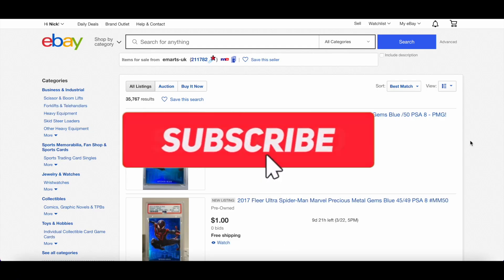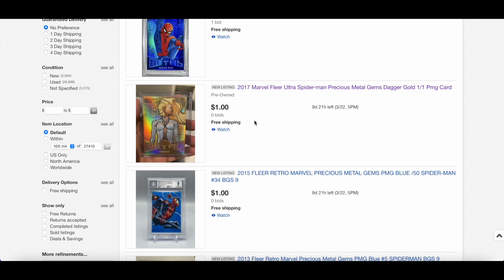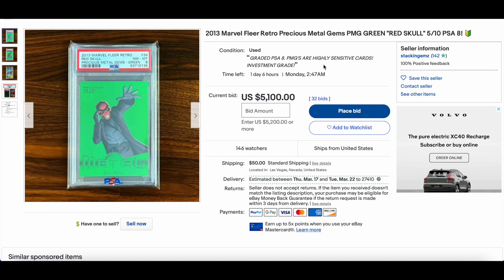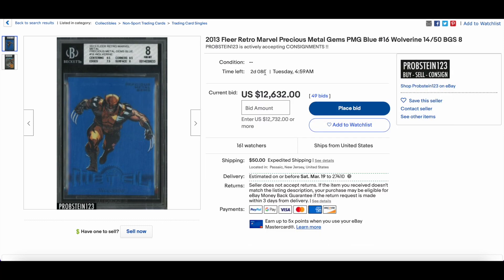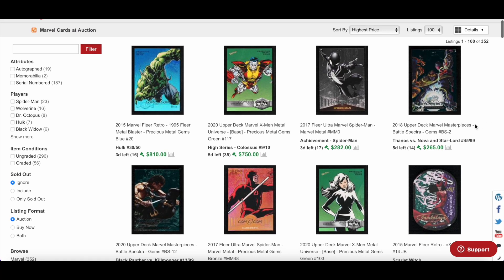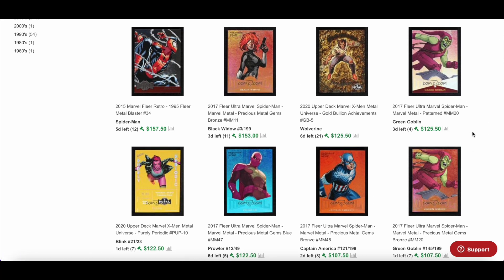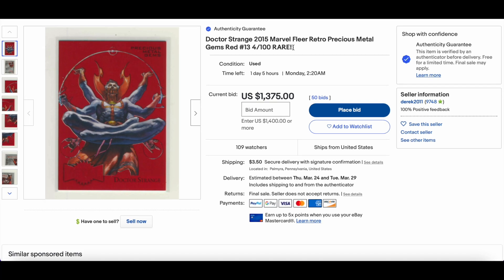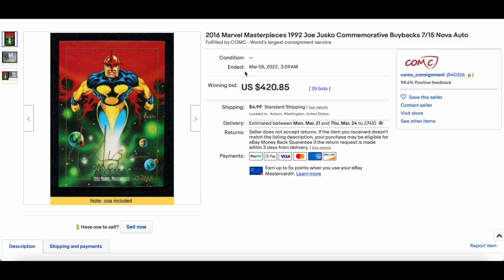DO NOT BUY THESE MARVEL CARDS | BIG Marvel Cards on Auction | Marvel Card Collecting & Investing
Please be careful out there. Will keep you guys updated on how these cards fair..

Share it

As always, this is purely my opinion, please do your own research, I am not a financial advisor.